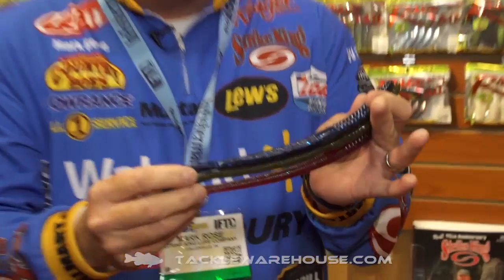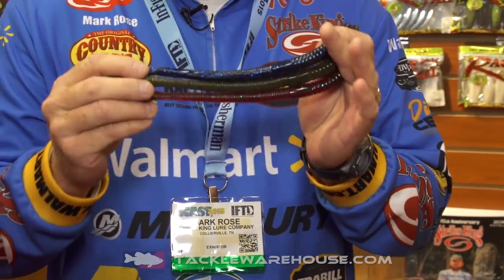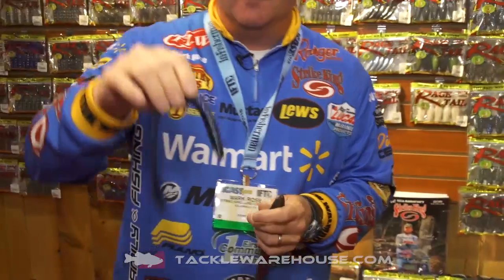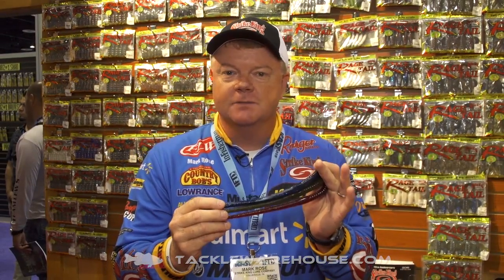Strike King KVD Perfect Plastic 10" Bullworm with FLW Pro Mark Rose | ICAST 2015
Tackle Warehouse discusses the new Strike King KVD Perfect Plastic 10" Bullworm with FLW Pro Mark Rose at the 2015 ICAST Show in Orlando.